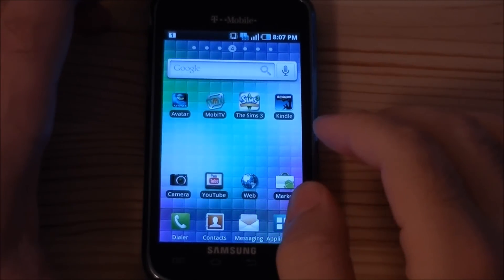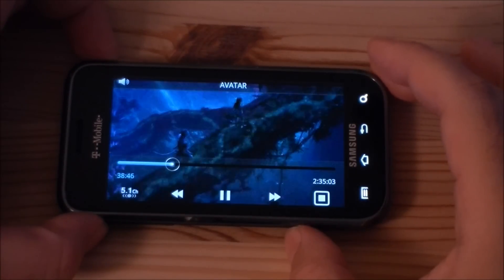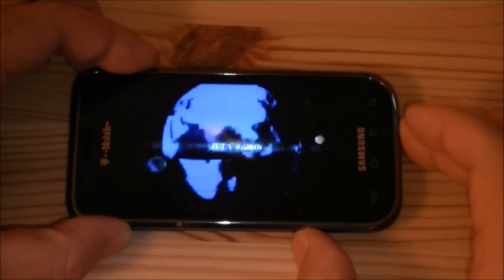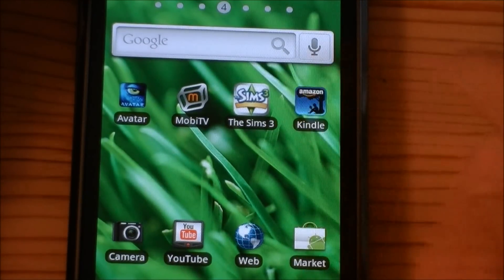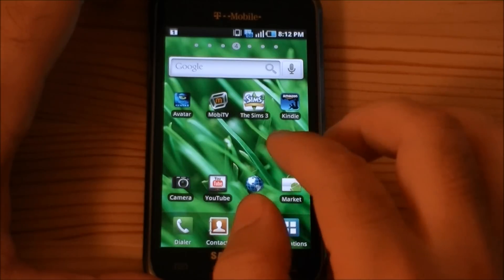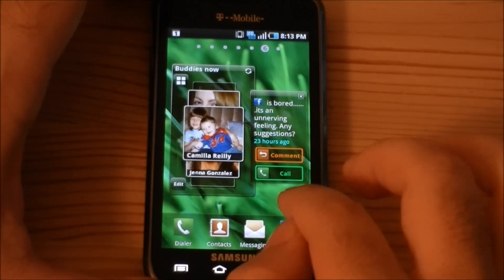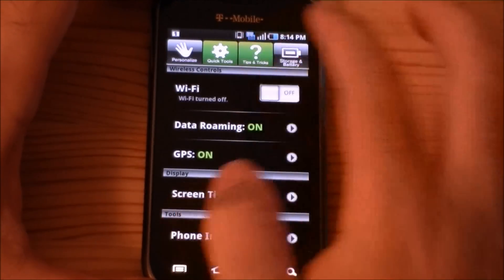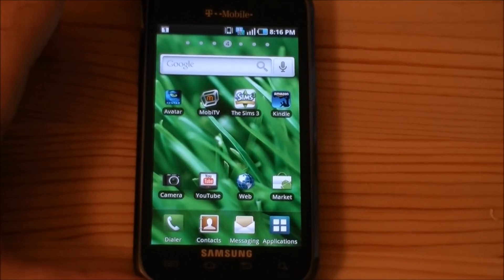Samsung Vibrant Software Tour | Pocketnow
You've already seen a lot of the software customizations that Samsung has done to the Galaxy S series of Android smartphones. Here's a look at a few of the applications that T-Mobile has added to their Vibrant variation in order to get a little more differentiation.